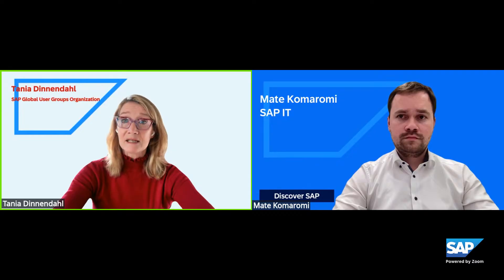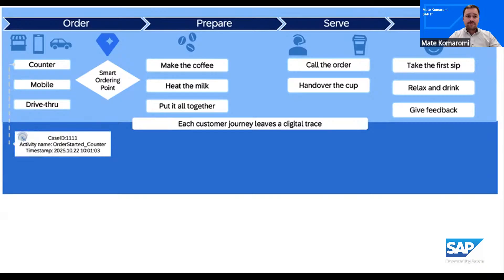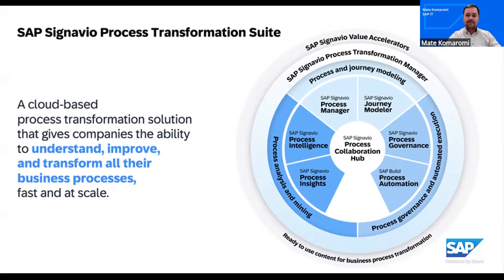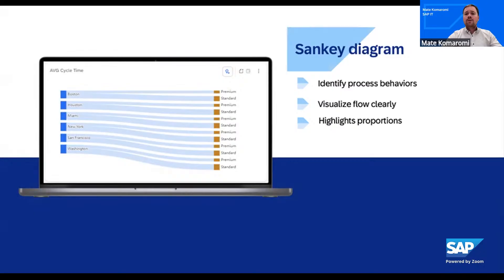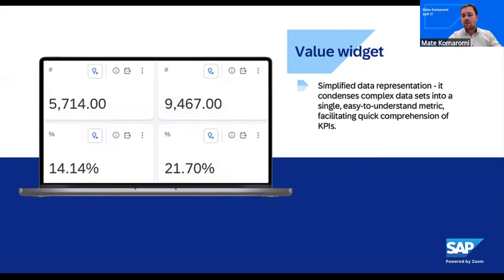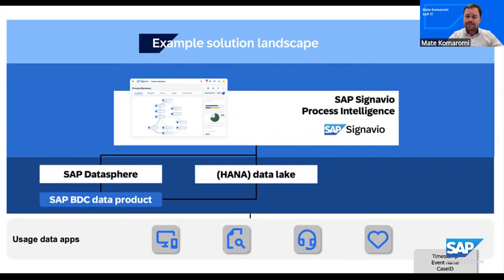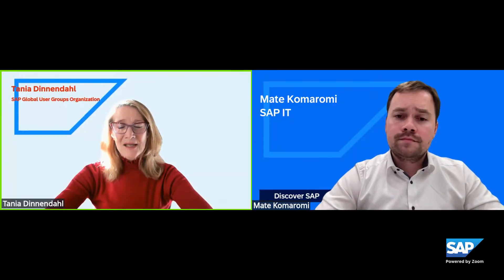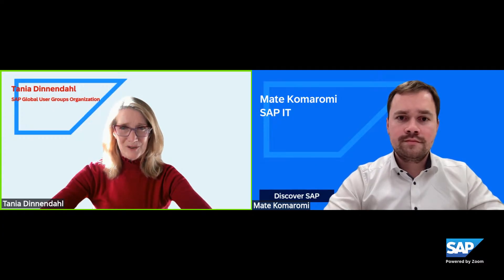Signavio Process Mining to improve SAPs efficiency and effectiveness ✨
Process Mining is the enabler of a successful business transformation. SAP Signavio Process Intelligence provides a methodology how to apply process mining to make processes data-driven and end-to-end more effective, more efficient and customer friendly; we demonstrate how process mining in the areas of Customer Support and Cloud Operations lead to transformative decisions and significant tangible improvements.

📣Speaker:
Máté Komáromi, Process Analytics with SAP Signavio Program lead | Business Process and Solution Management, SAP SE

🎬 Host:
Tania Dinnendahl - Executive Liaison Manager, SAP Global User Groups Organization

Expert session powered by Global SAP User Groups organization

Visit the SAP Knowledge Transfer for User Groups page for the all topics, expert content and more: